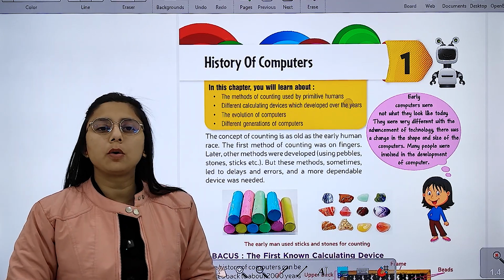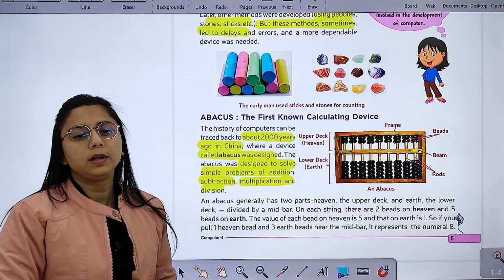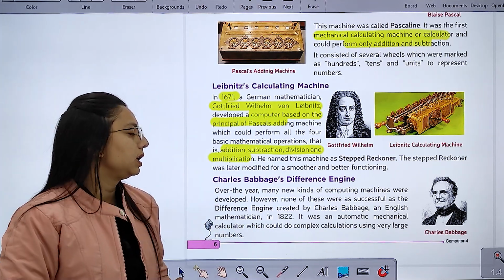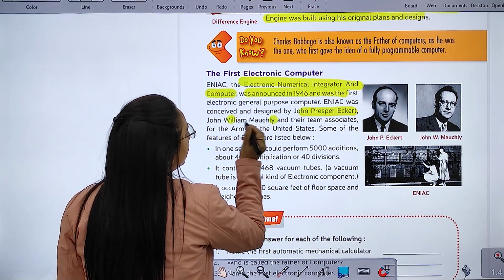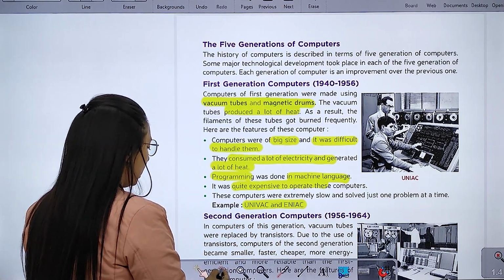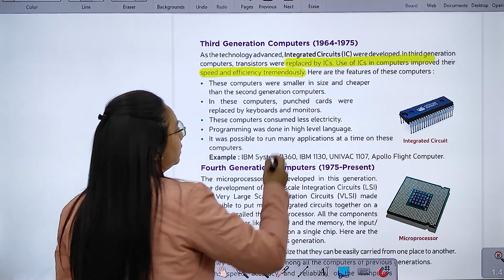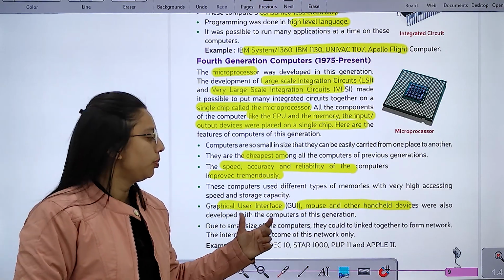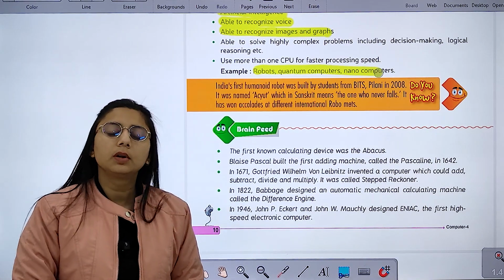COMPUTER-4 | CHAPTER-1 | HISTORY OF COMPUTERS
COMPUTER Class-4 Video Book  ''THE COMPUTER SYSTEM"

 is a publishing house making Benchmarks in publishing high quality books.  We are committed to publish educational content of international quality covering a wide range of subjects.